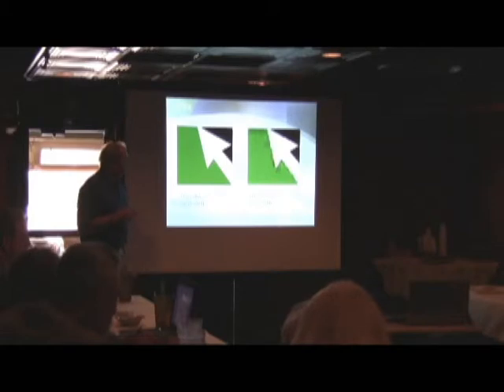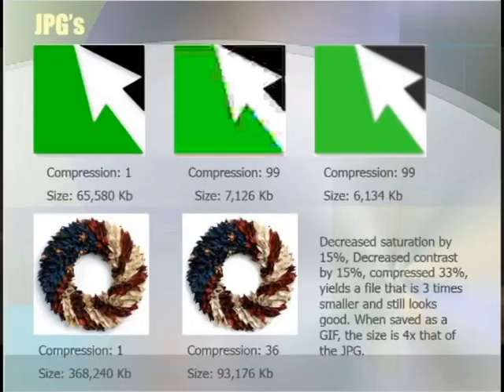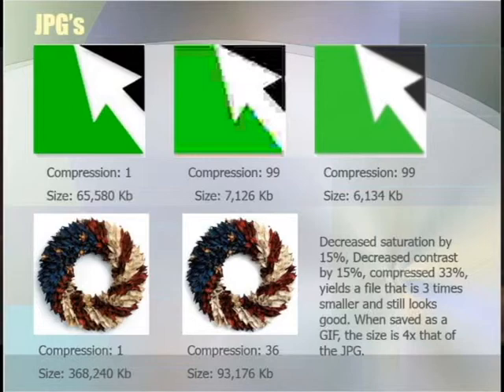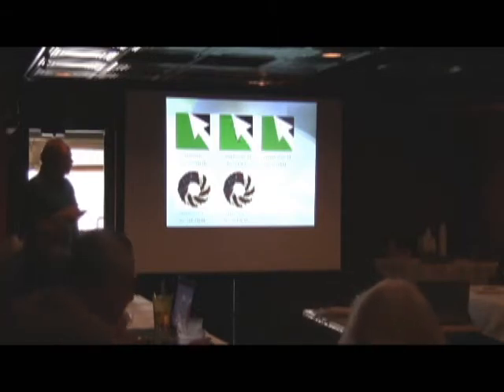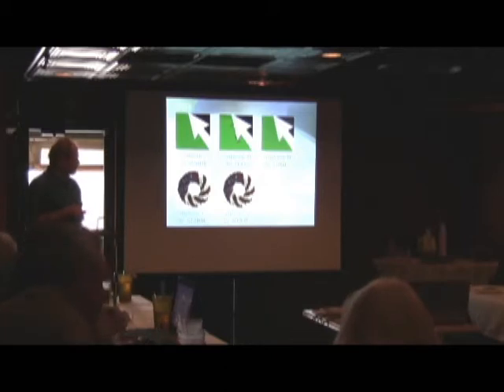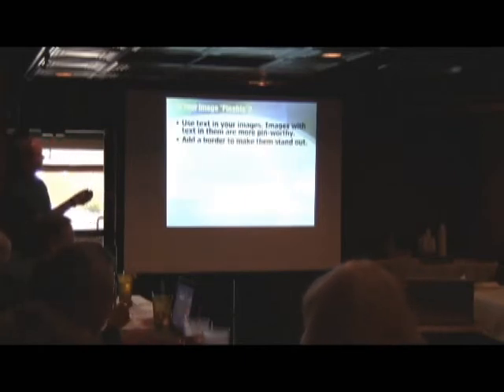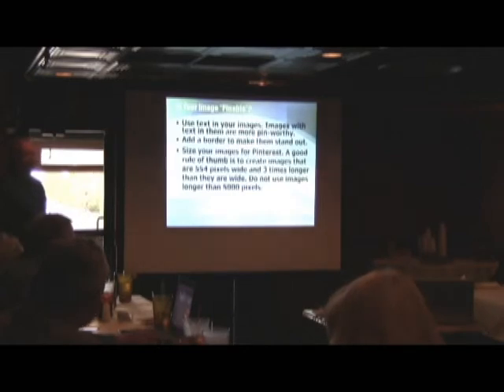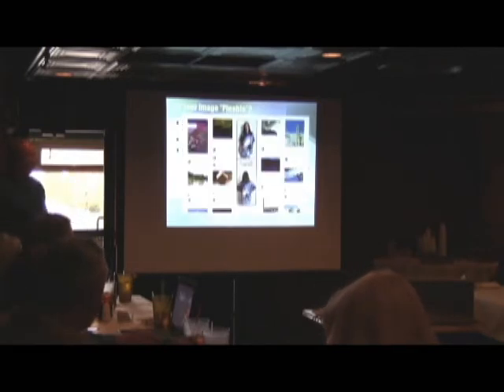Image Optimization excerpt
A brief segment from The Grow Your Online Sales MeetUp where we discussed image optimization.